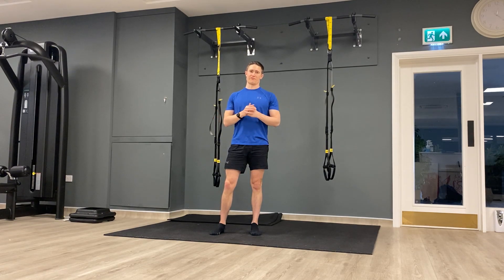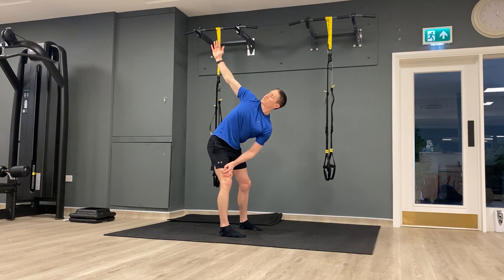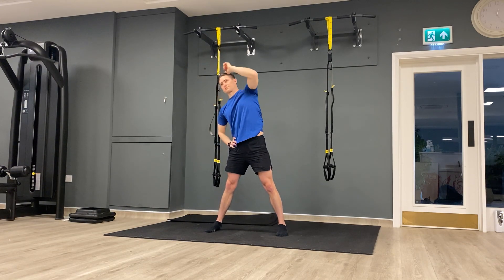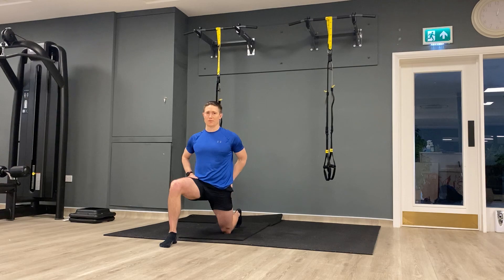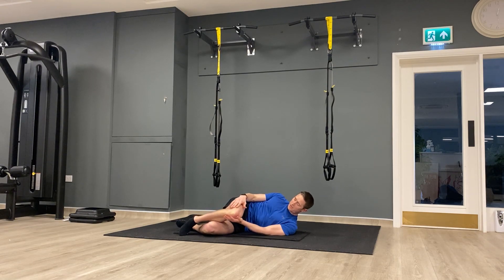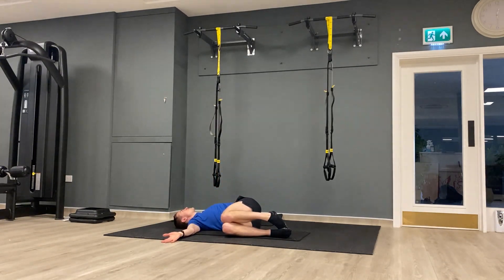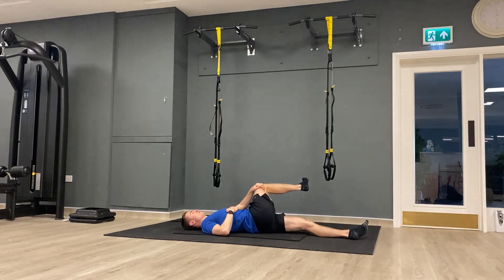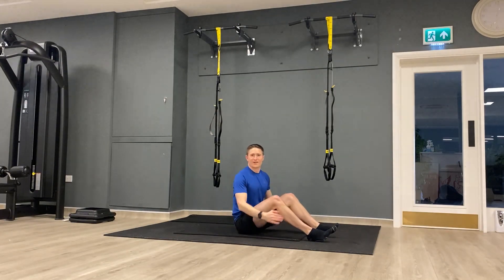Hips and Trunk Mobility for Golfers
A short mobility and flexibility session.
Can be performed at home or in the gym. And could be used as part of a recovery session. Dynamic mobility is generally best for recovery (compared to static stretching).